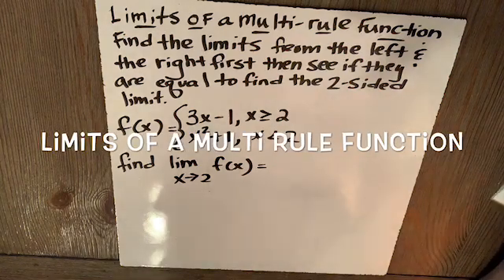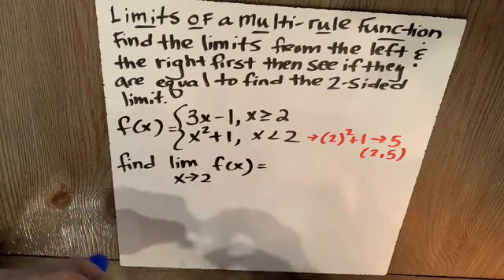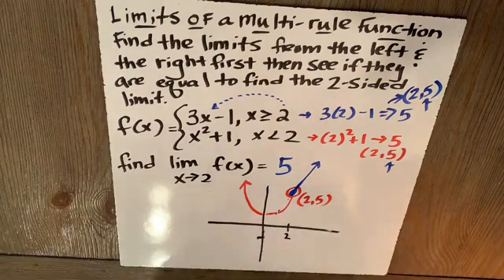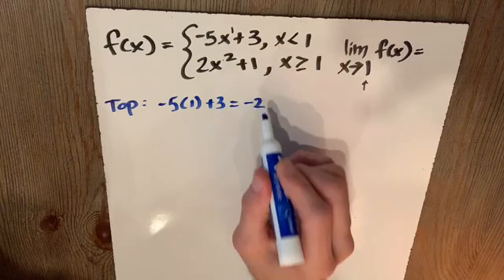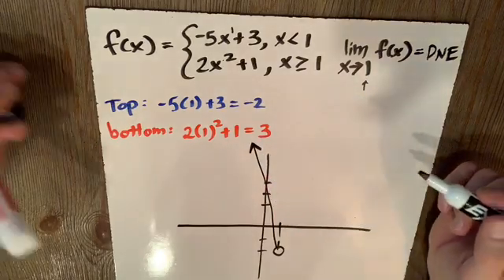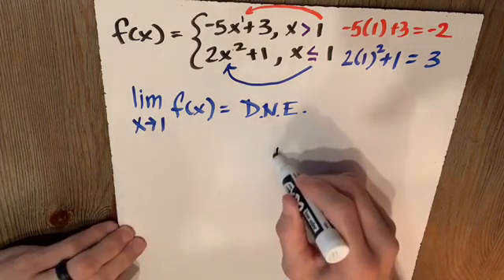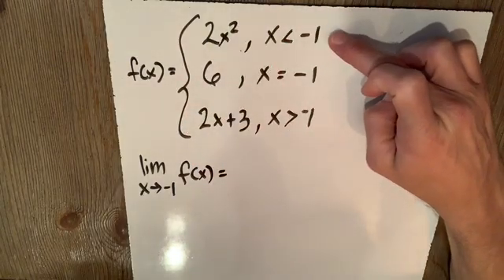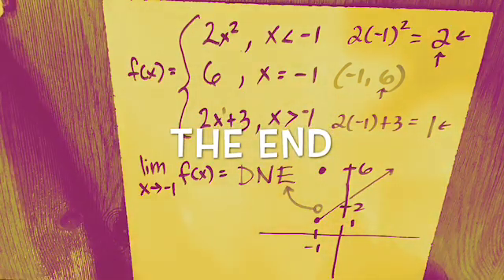Limits of a Multi-Rule Function